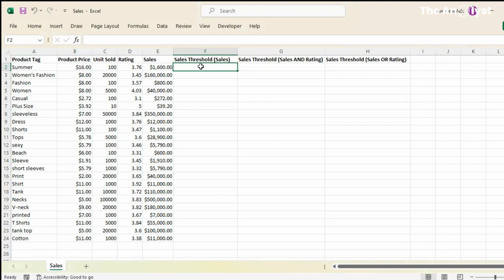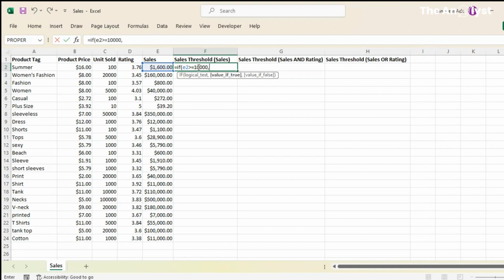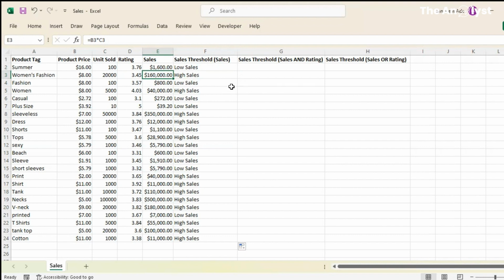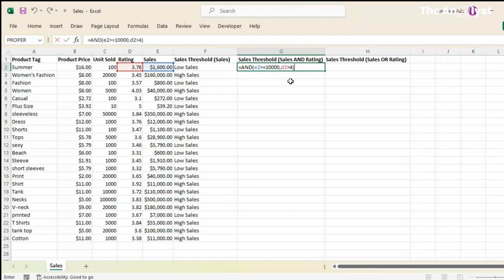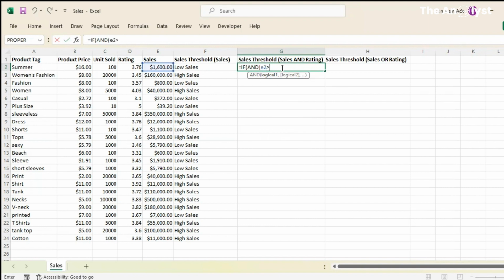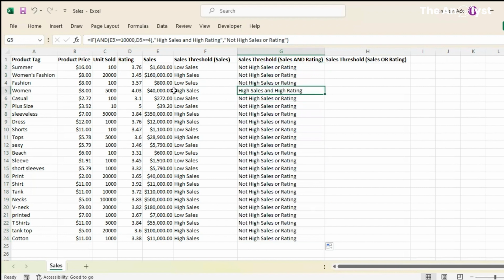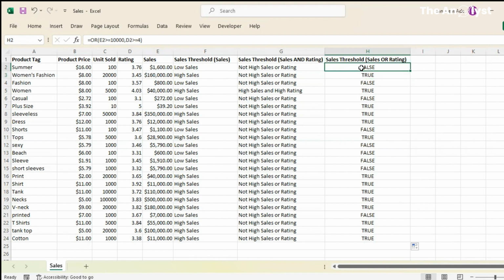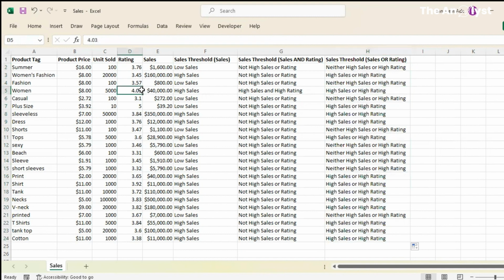How to use IF, AND, OR in Excel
Using IF, AND, and OR functions in Excel is essential for creating complex logical statements and performing conditional calculations. In this short YouTube tutorial, I will walk you through step-by-step examples of how to use these functions effectively. Learn how to make your spreadsheets smarter and automate decisions based on multiple criteria.